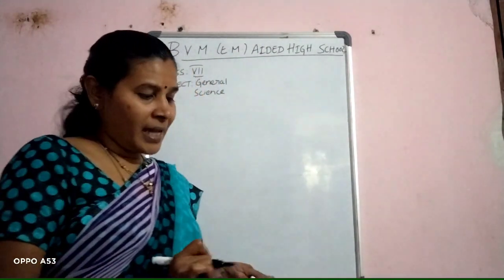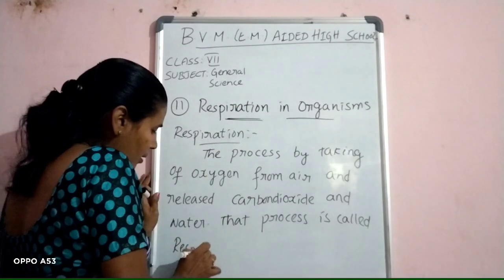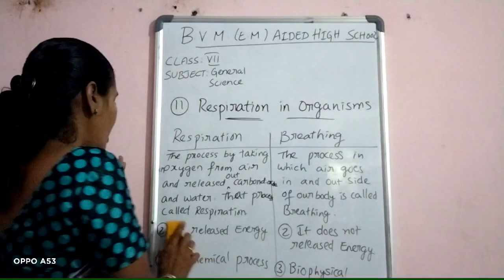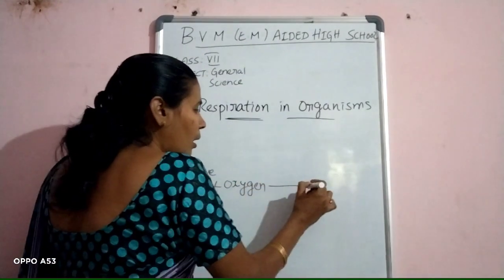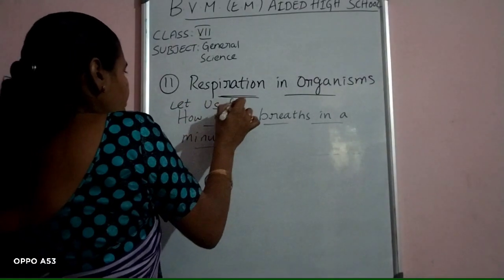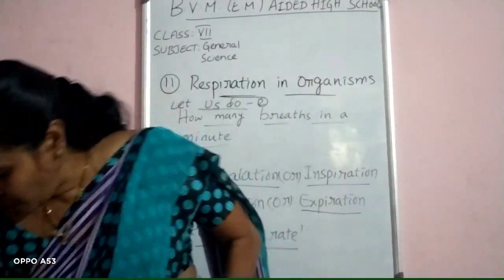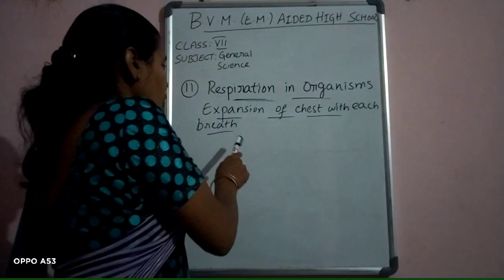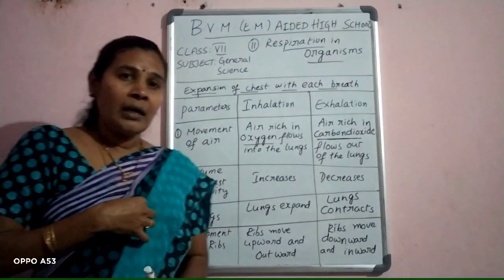7th class science 37